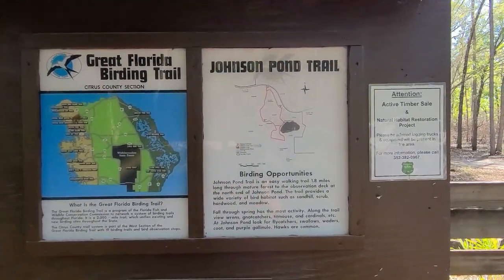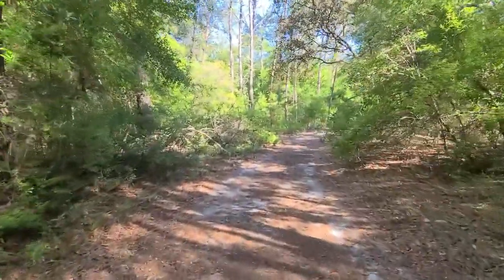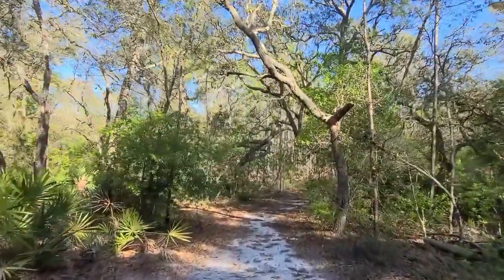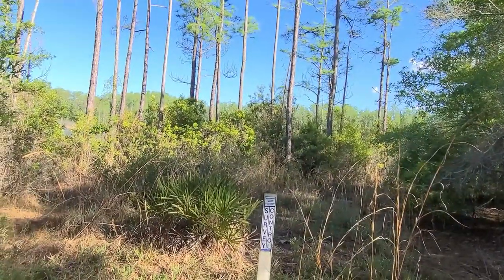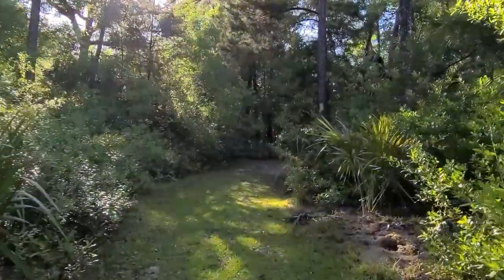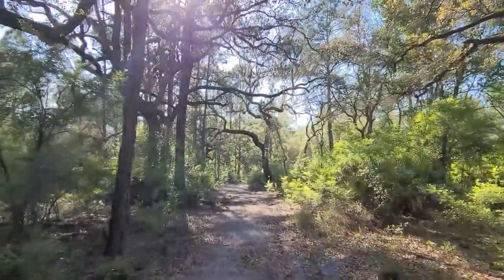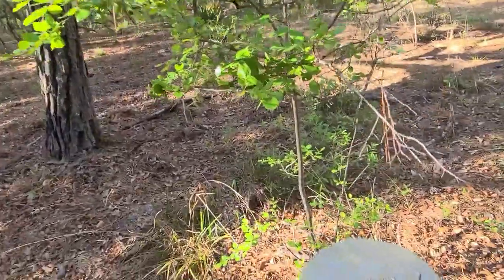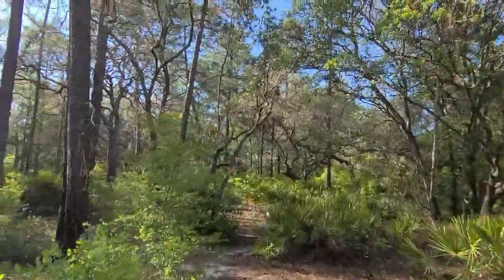Johnson Pond Trail Hike Just South of Ross Prairie on CR 39 in the Withlacoochee FL State Forest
Trail/Hike (* = Worst, = Best) Rating: ***
Difficulty (Easy, Moderate, Advanced):  Easy
Total Distance: 2.7 miles
Trailhead Coordinates (lat-lon): 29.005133, -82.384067
Admission: FREE   Hours:  Sunrise - Sunset

After doing about a 2 to 3 hour Florida Trail hike look at the Florida Ross Prairie State park I went in search of another entrance to the Florida Trail. Imagine my suprise as while riding the motorcycle I came across the Johnson Pond Trail in the Withlacoochee State Forest. I decided I needed more hiking to I decided to make a video about the 1.8 mile beautiful trail with pond fishing. Enjoy.

To get to this trail drive down CR 200 just over the Withlacoochee river and turn right on CR 39. About 5 miles east on CR 39 you will see the trailhead on the left.